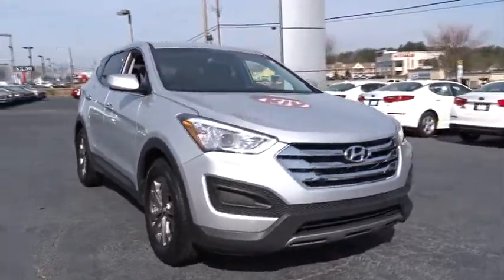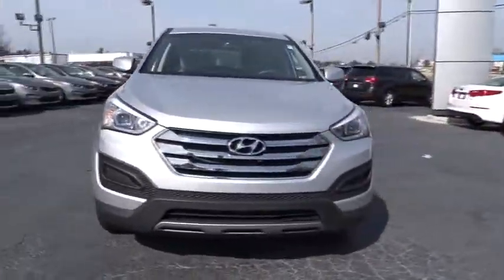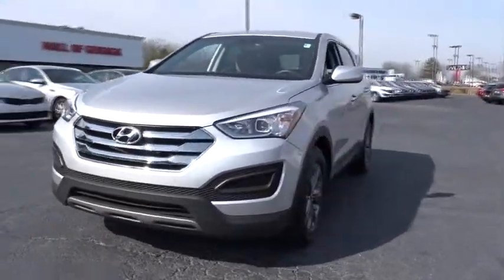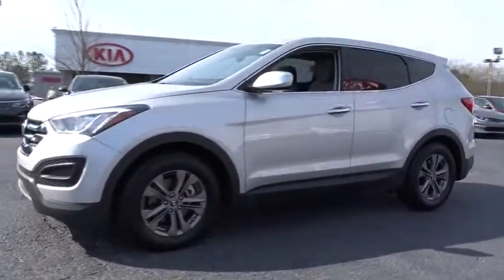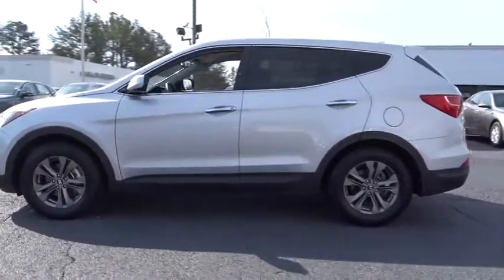2013 Hyundai Santa Fe Johns Creek, Buford, Athens, Duluth, Gainesville, GA K711620A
2013 Hyundai Santa Fe

4180 Buford Drive (Hwy 20)

SUPER CLEAN !!! 1-OWNER, CLEAN CARFAX !!! Its Automatic transmission and Gas I4 2.4L/144 engine will keep you going. This Santa Fe features the following options: Trailer prep pkg -inc: trailer pre-wiring, Tire pressure monitoring system, Tilt/telescopic steering wheel -inc: audio & cruise controls, Stain-resistant cloth seating surfaces, Solar glass front windows, Sliding & reclining 40/20/40 split-folding 2nd-row seat, Remote keyless entry system w/alarm, Rear windshield wipers, Rear window defroster w/timer, and Rear privacy glass. Stop by and visit us at Kia Mall of Georgia, 4180 Buford Dr, Buford, GA 30518.